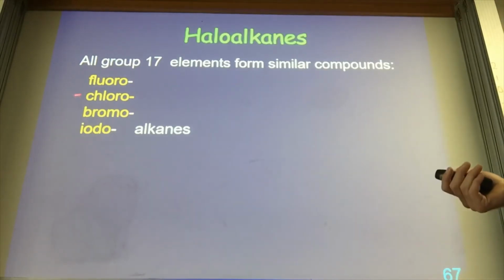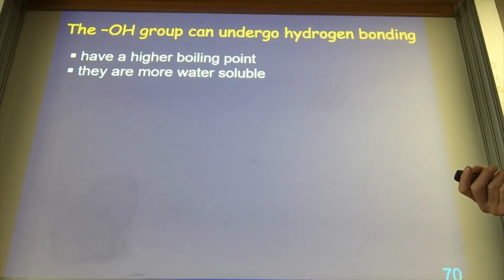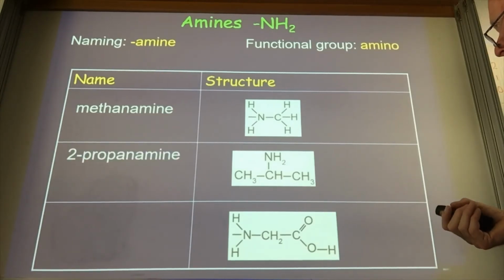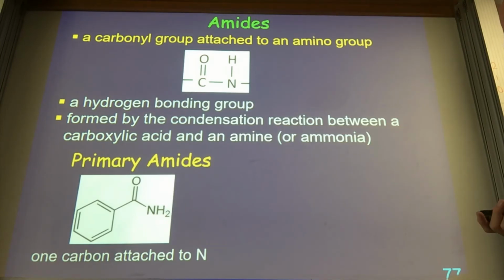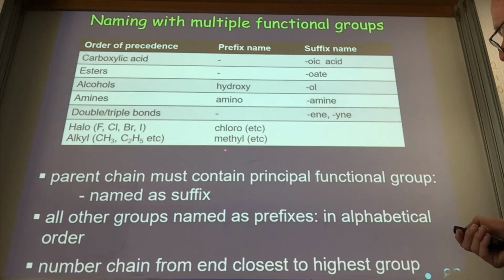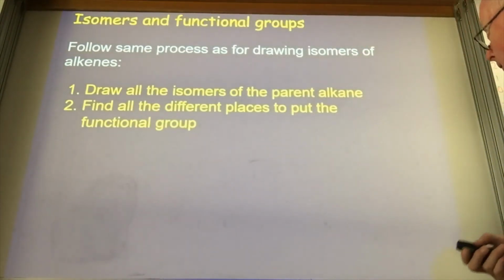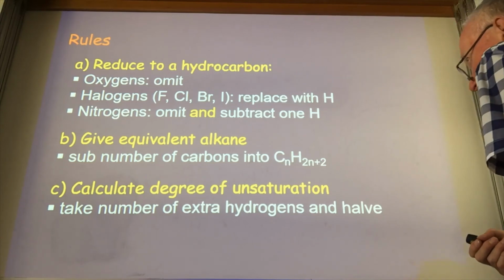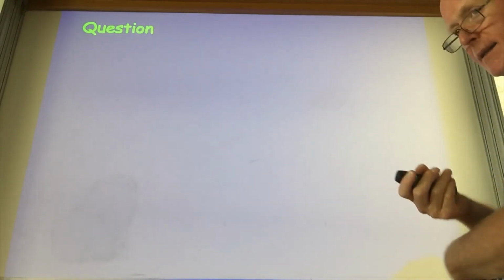Organic 2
Functional groups, p18-26